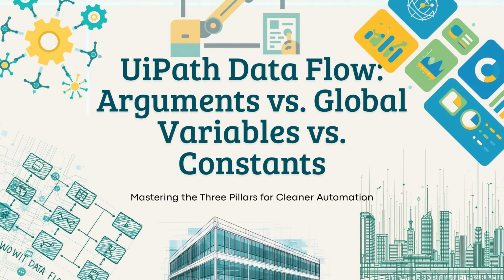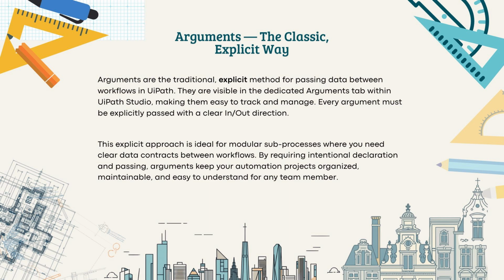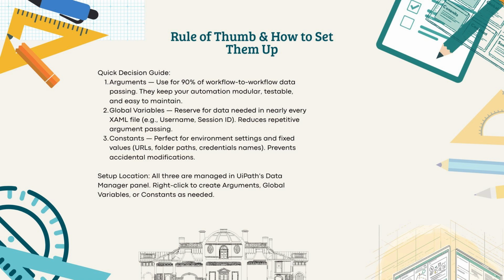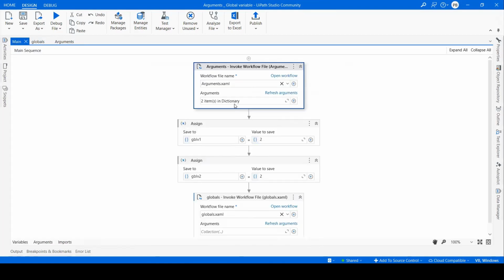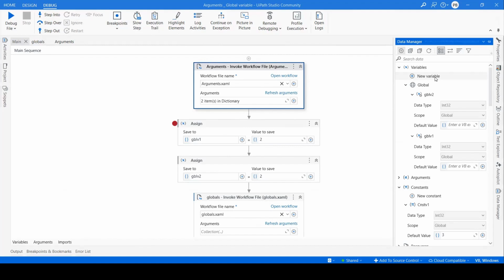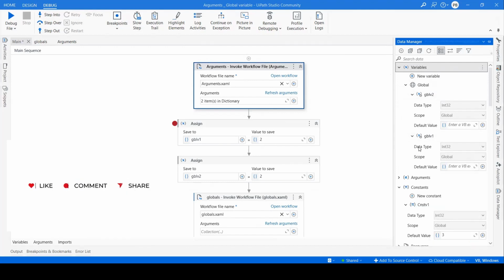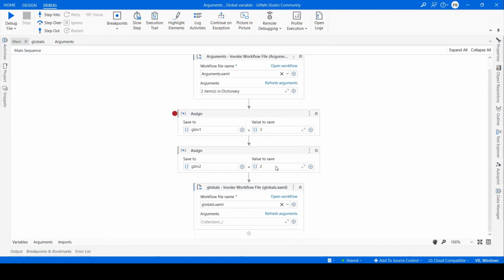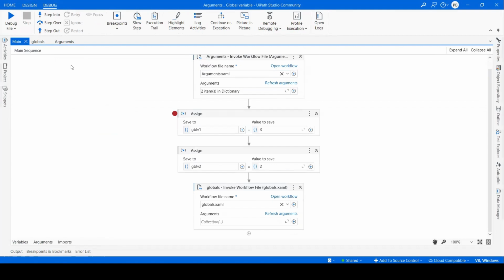UiPath Data Flow: Arguments vs. Global Variables vs. Constants Explained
Confused about when to use an Argument versus a Global Variable in UiPath? In this video, we break down the "Three Pillars" of UiPath data flow to help you build cleaner, more professional automations.

We’ll use a simple "Moving House" analogy to explain:
📦 Arguments: Like moving boxes you carry between rooms (Workflows).
🌐 Global Variables: Like the home Wi-Fi—available everywhere once set up.
📍 Constants: Like your House Address—fixed, secure, and unchangeable.

By the end of this video, you’ll clearly understand:
✅ When to use Arguments
✅ When to use Global Variables
✅ When to use Constants
✅ Common mistakes beginners make
✅ Best practices used in real enterprise automation projects